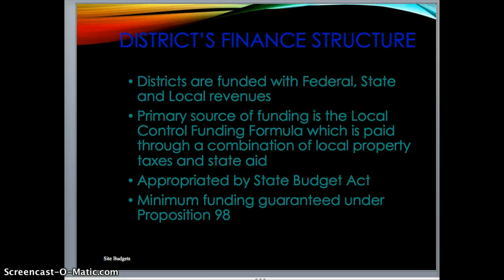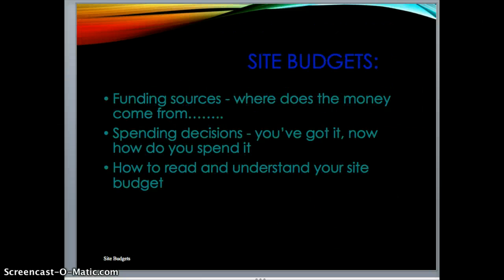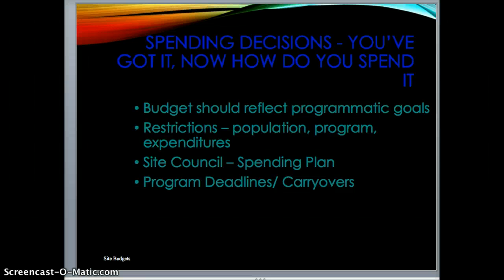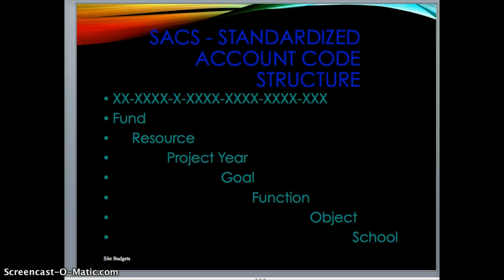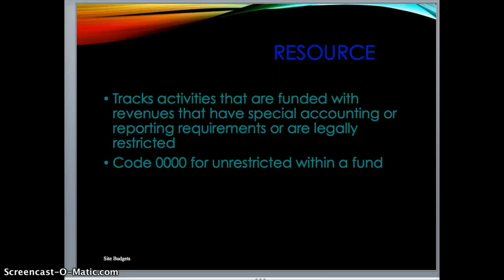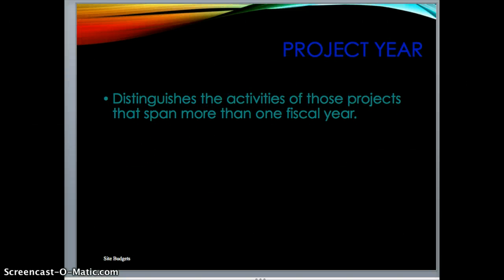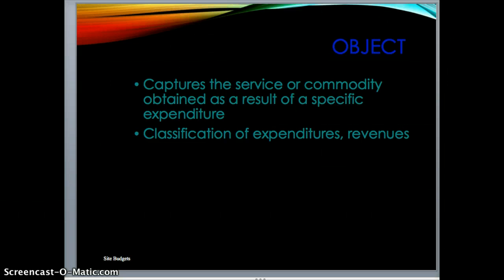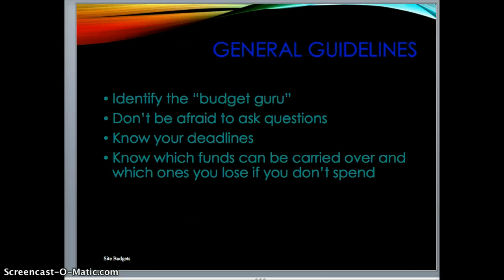California School Finance - Site Budget